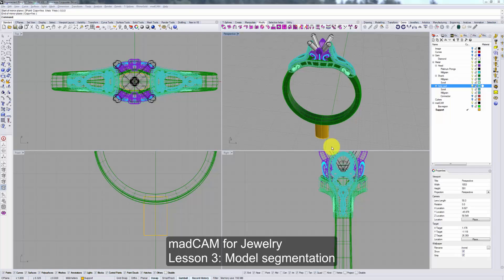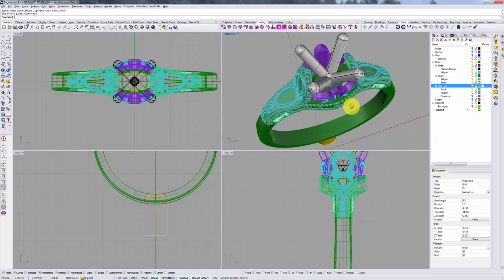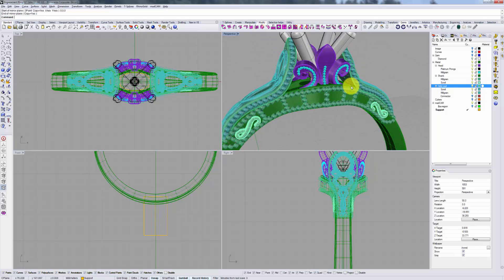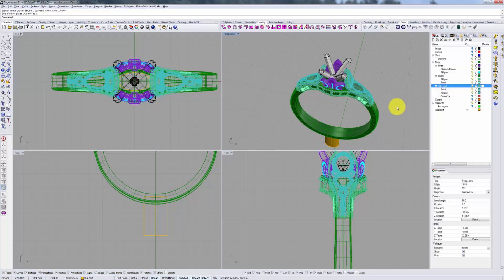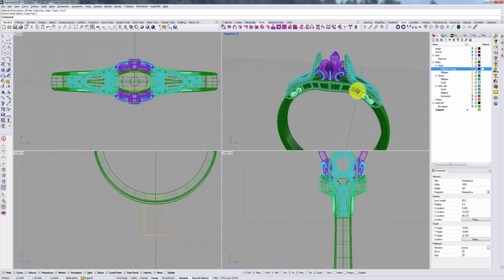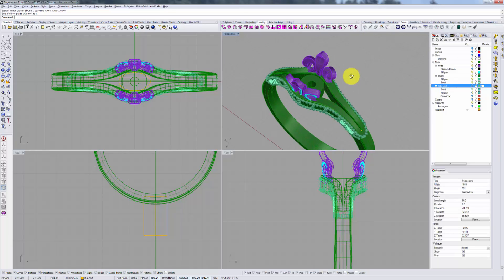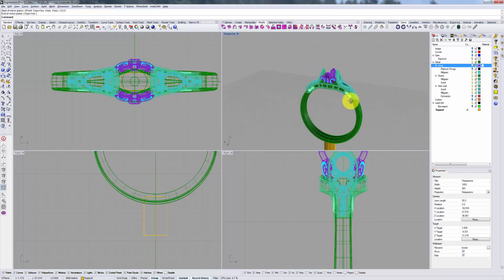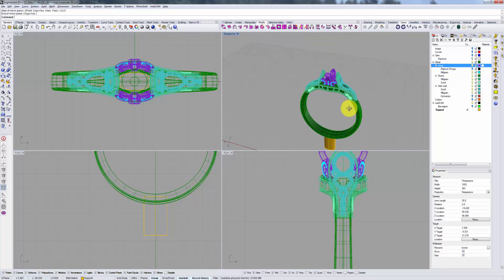madCAM for Jewelry - Lesson 3: Model segmentation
Dividing of the model into meaningful segments for ease of casting and finishing